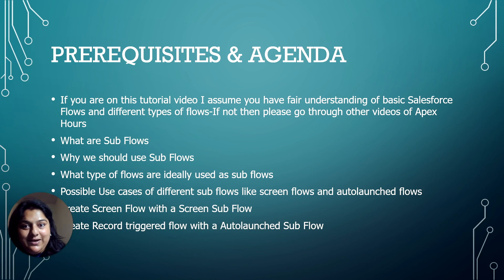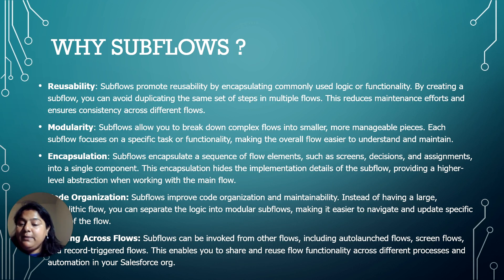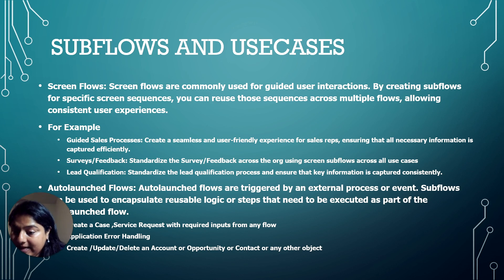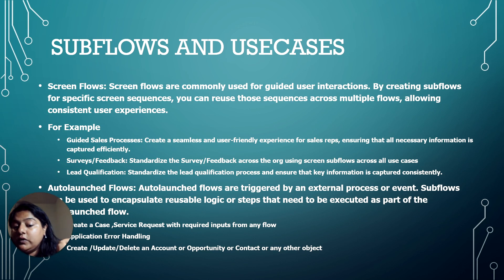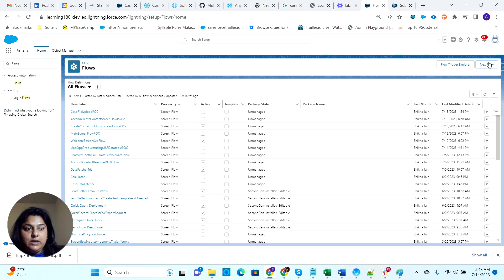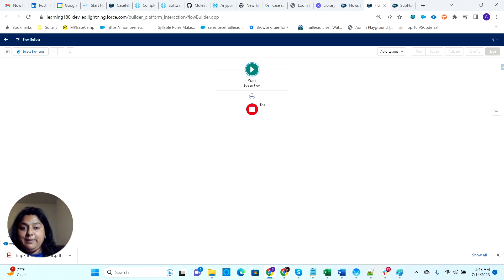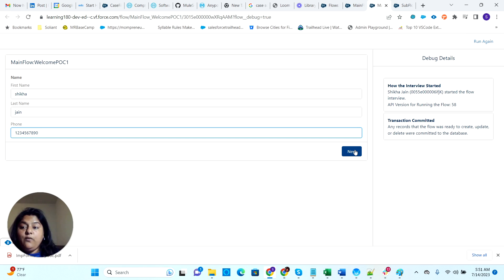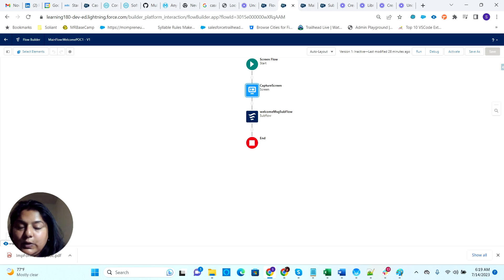Subflows in Salesforce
How to use Subflows in Salesforce Flow